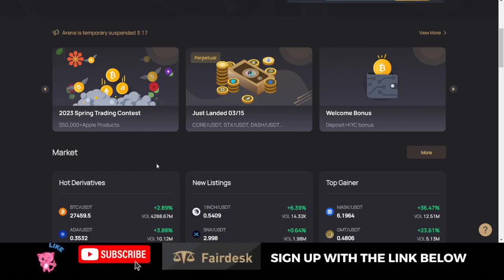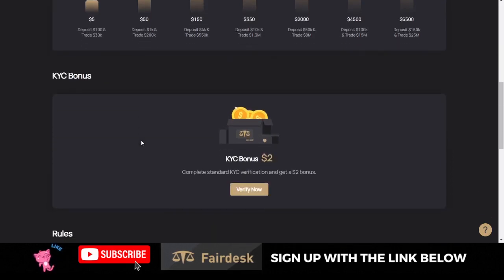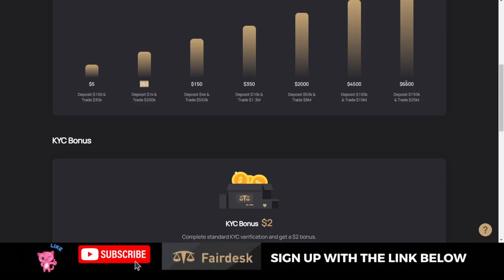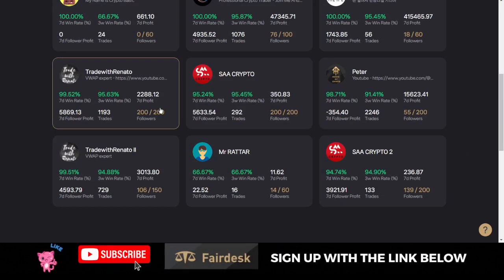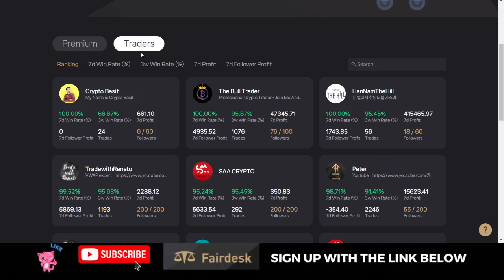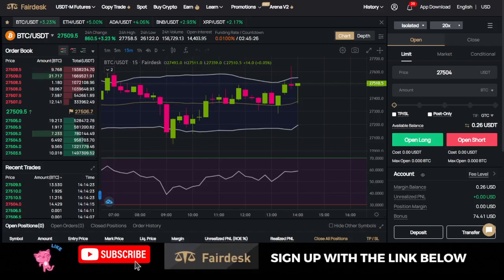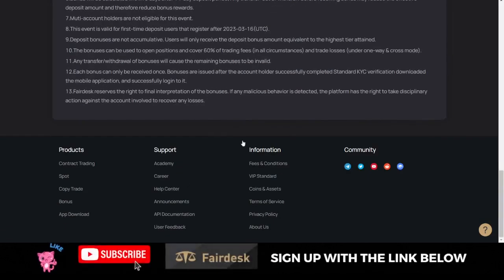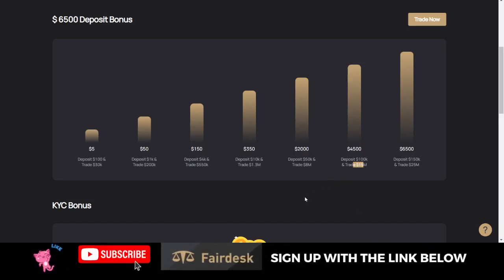Fairdesk Bonuses | How to get up to $6500 Bonus with Fairdesk Exchange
USEFUL LINKS👇👇
BITGET VIDEO TUTORIALS

✅✅BITCOIN👉 1KuFN1644uXvHECLR7UV3X2RgYfrR8woR1

✅✅Ethereum👉 0x139c05ba1bD30D79e964f9F160f681b79C1bD0f1